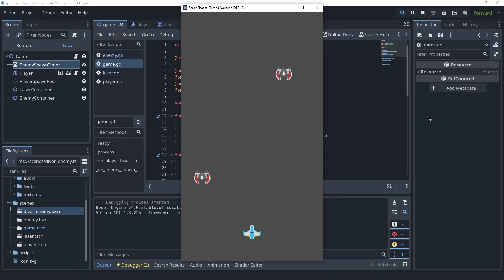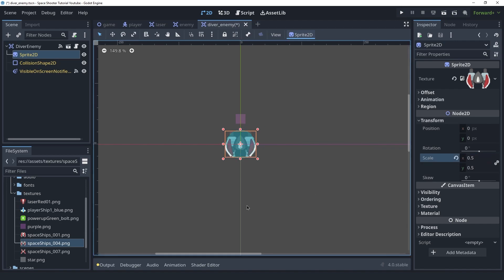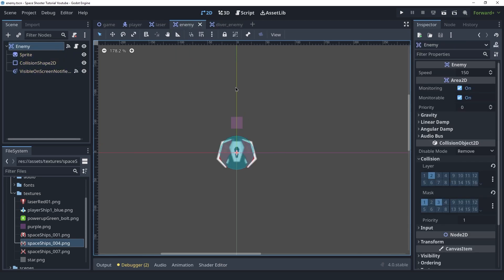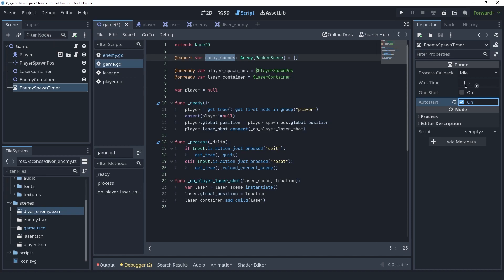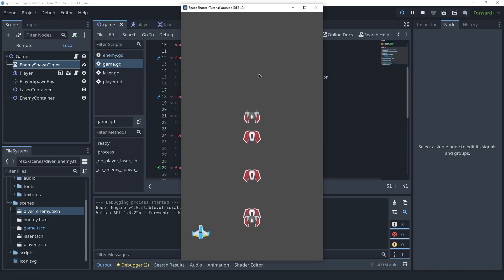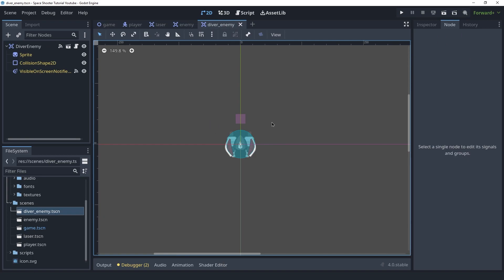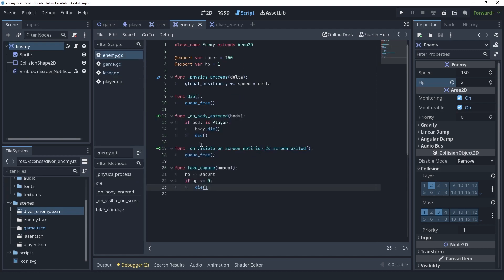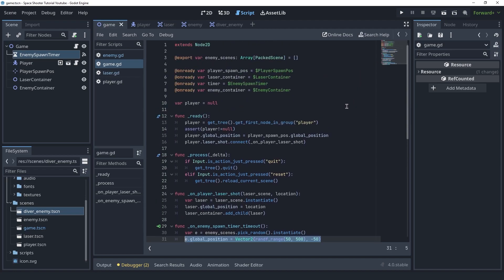Godot 4 Space Shooter Tutorial #4 - New Enemy Type & Enemy Spawning